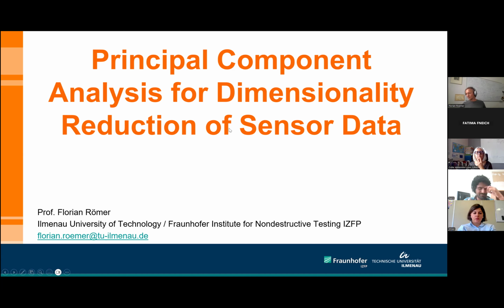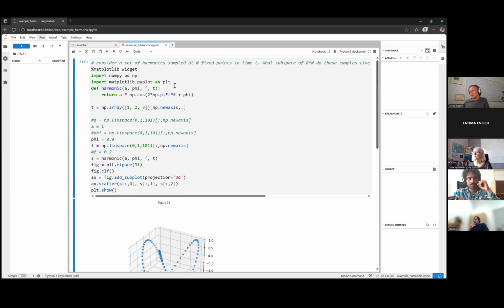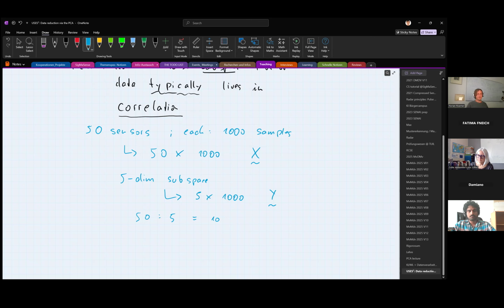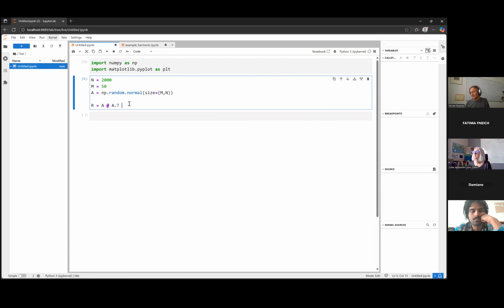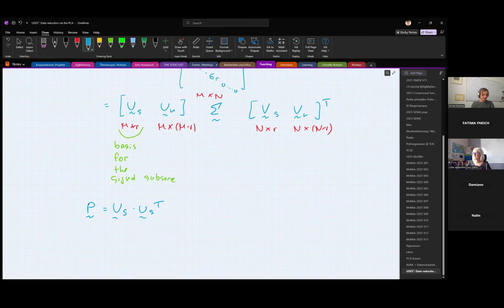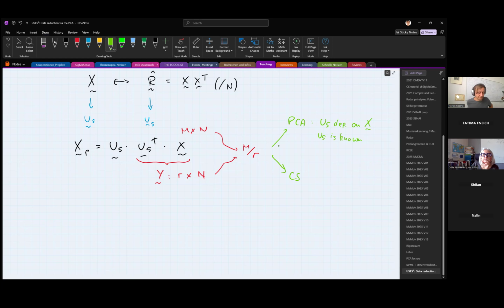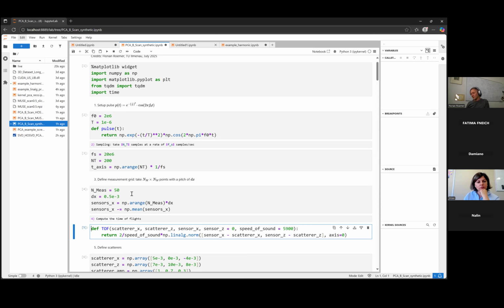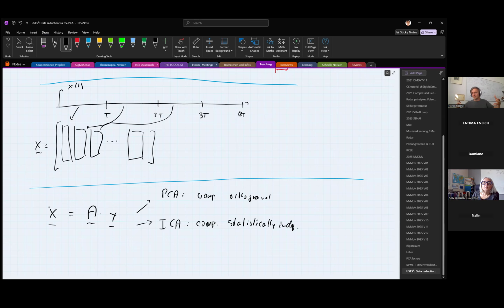Data reduction methods by Dr Florian Roemer (IZFP, Germany)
During the Online Workshop#3 rin the MSCA USES2 project, Dr Florian Roemer gave an insightful lecture on data reduction methods.